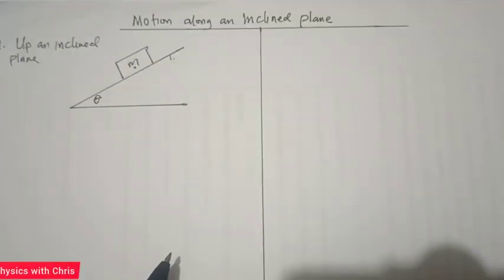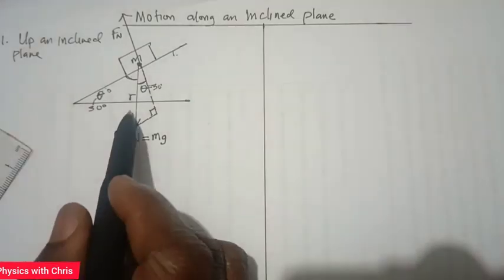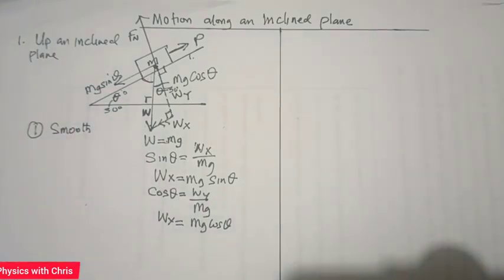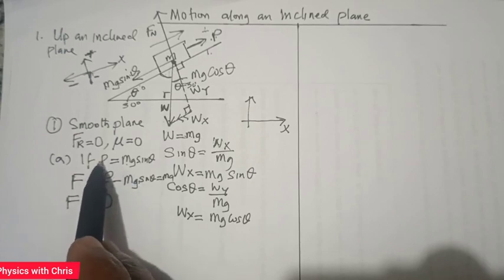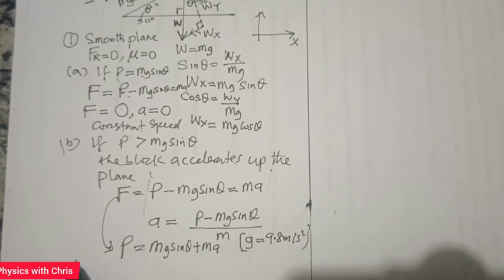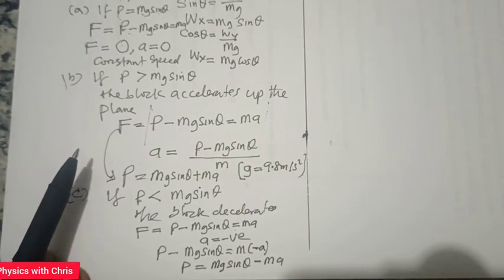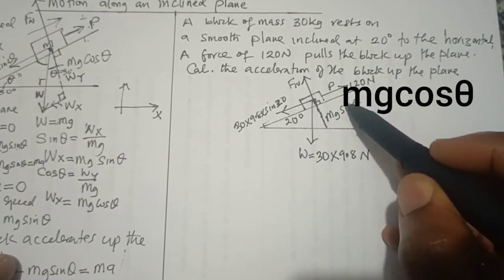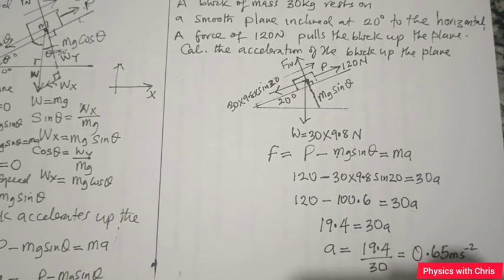Inclined plane problem 2